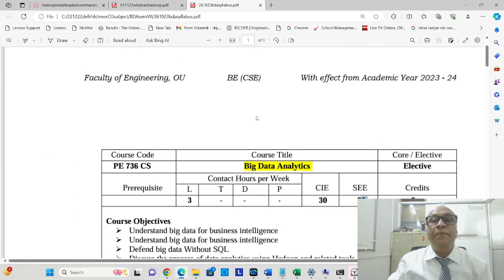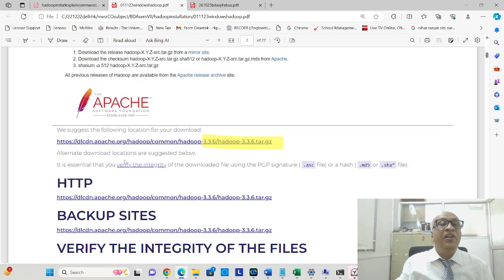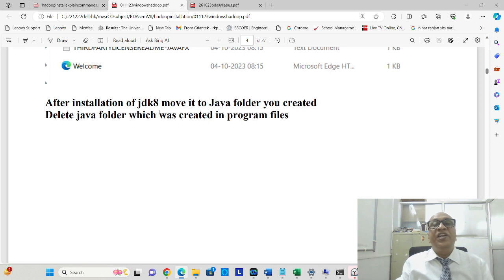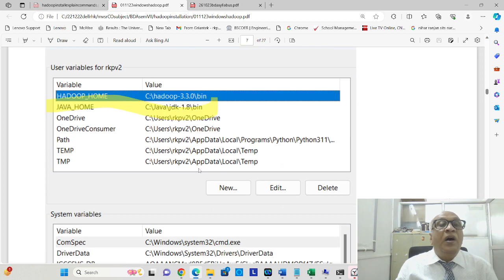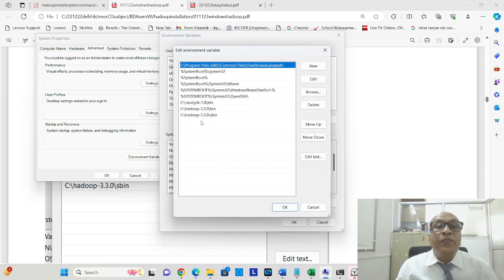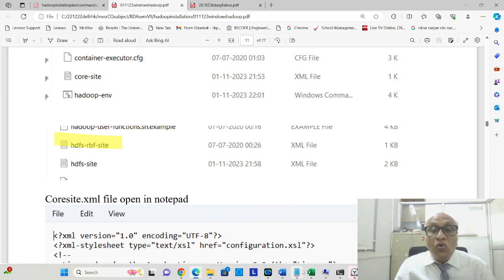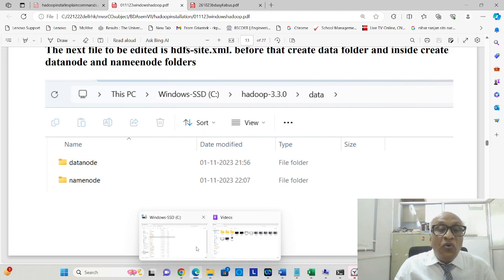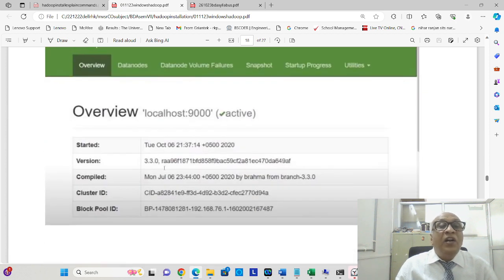Hadoop Installation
Hadoop Installation on windows